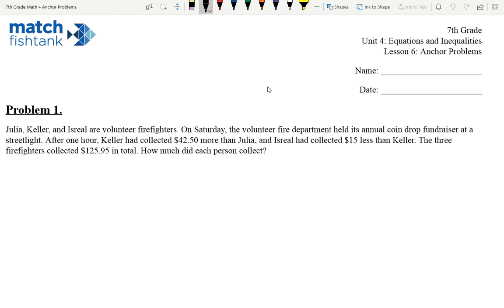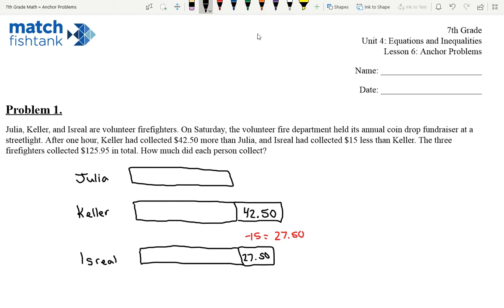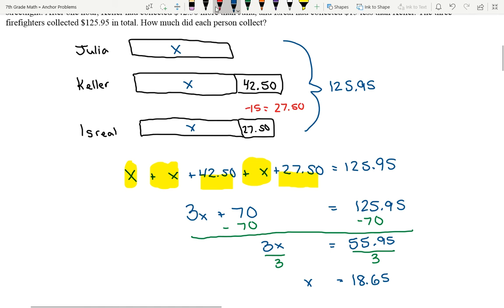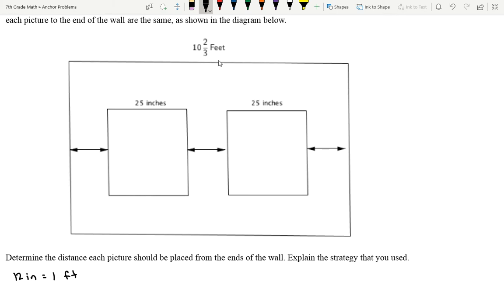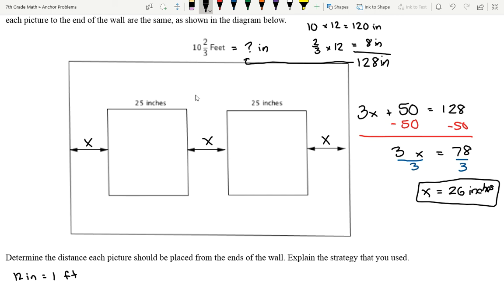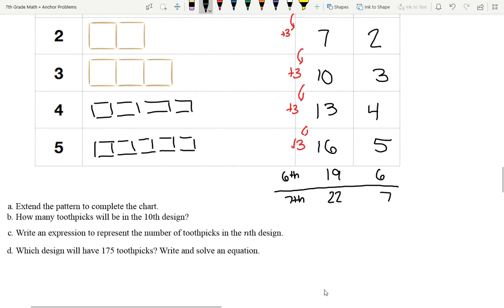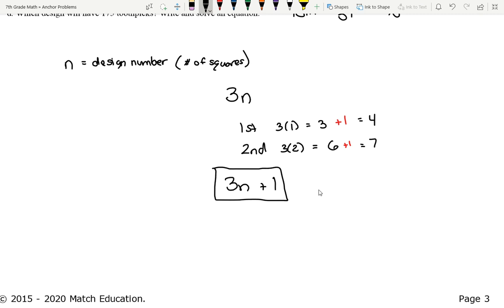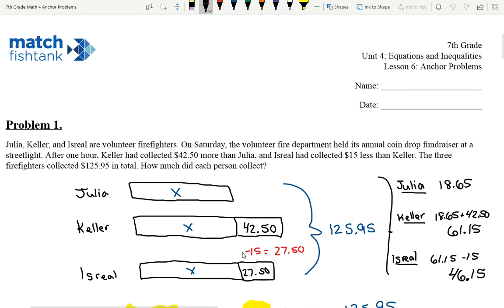7th Grade Math - Unit 4, Lesson 6 Anchor Problems